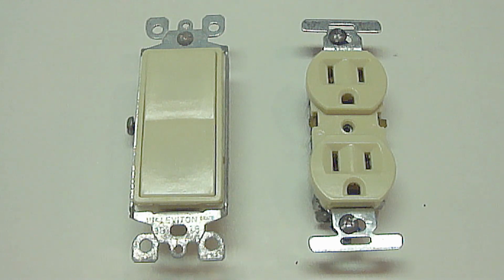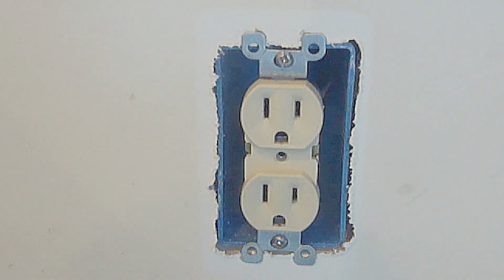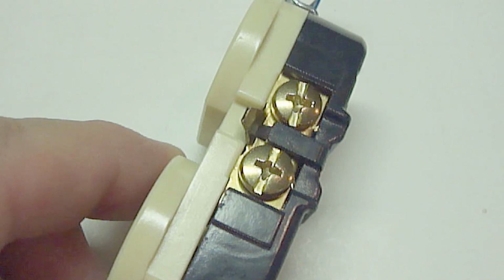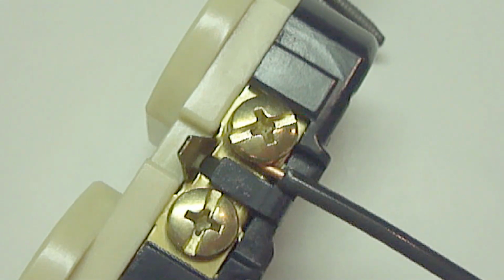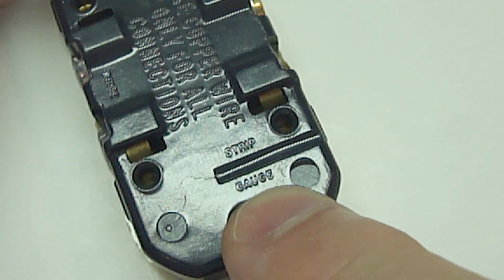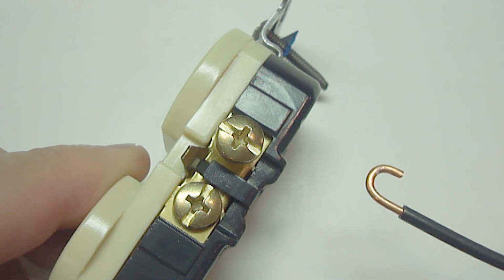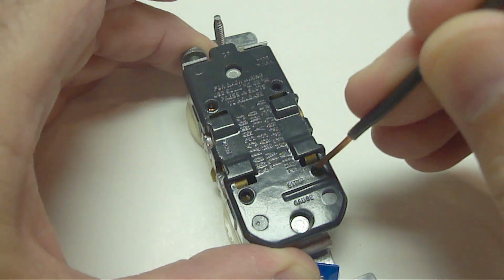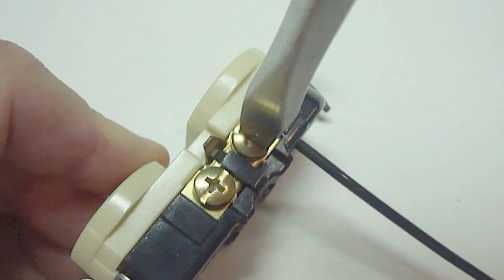BEWARE Of This Common Wiring Mistake On Switches & Outlets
This is where I purchased the round nose pliers used in this video.